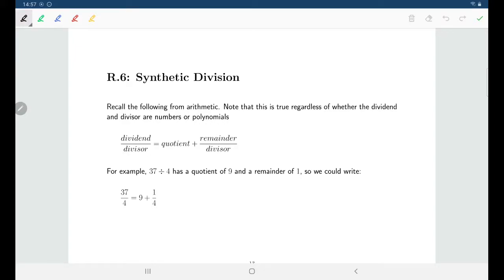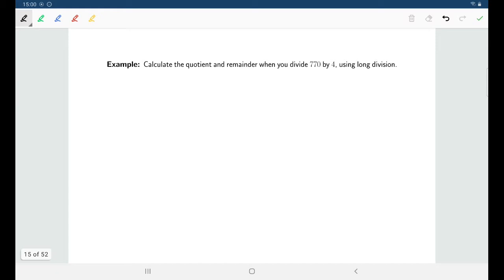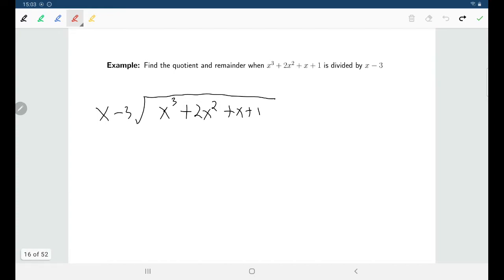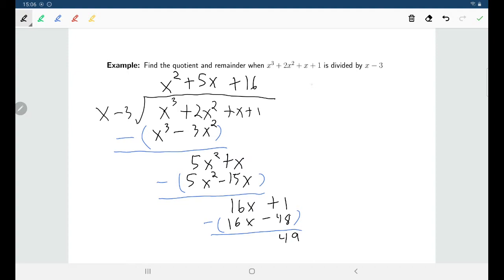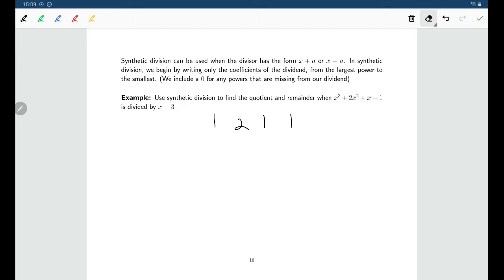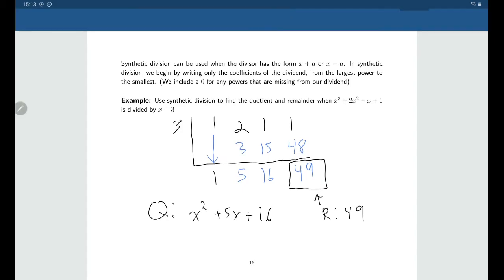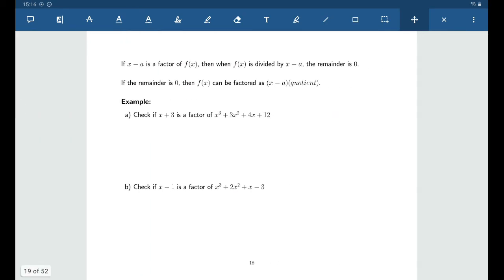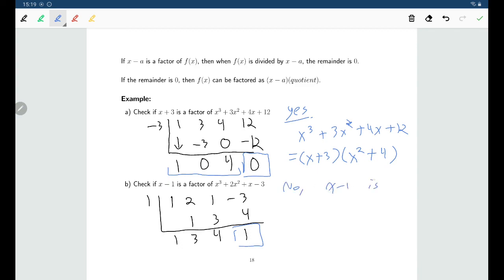Math 107: Section R.6